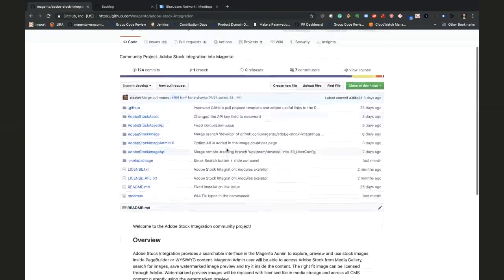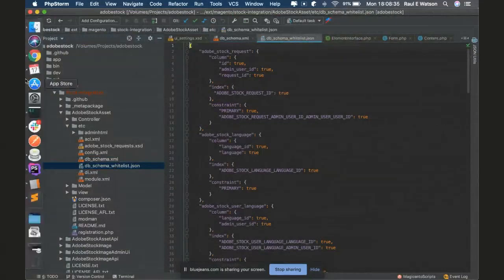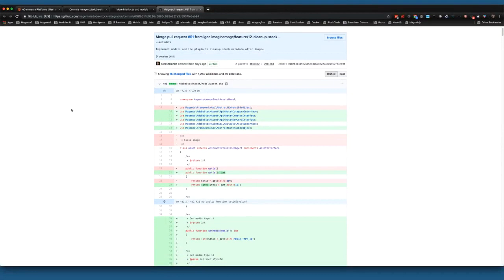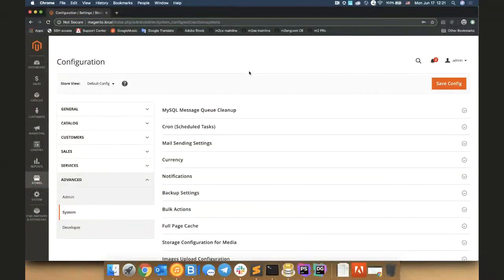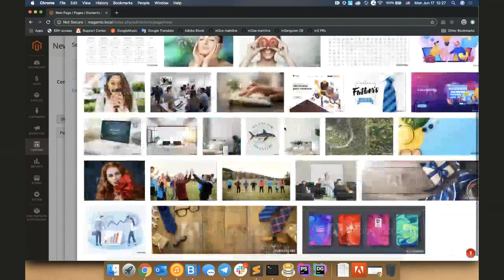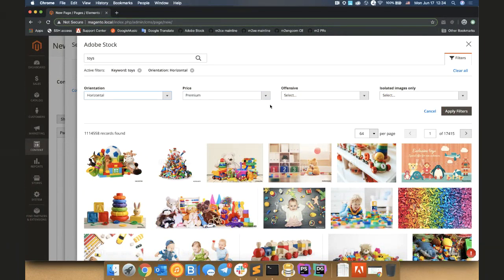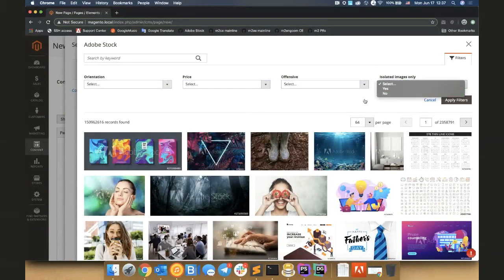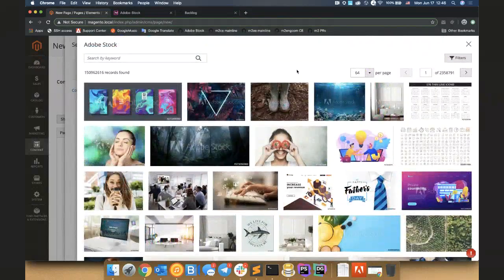Magento Adobe Stock Integration Demo. June 17, 2019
Initial community project demo.
Configuration.
Images grid based on ui components.
Filters.